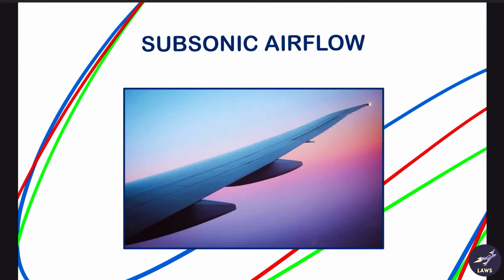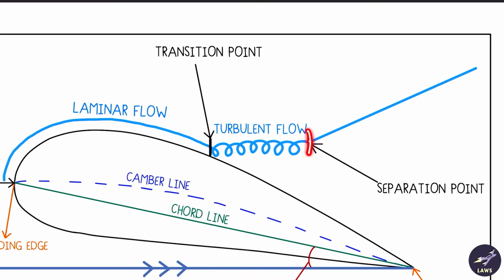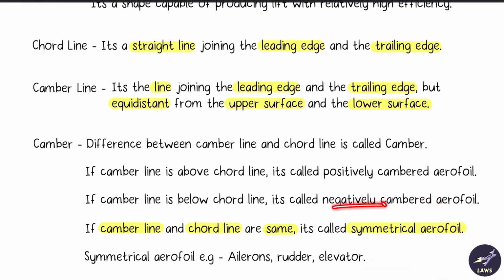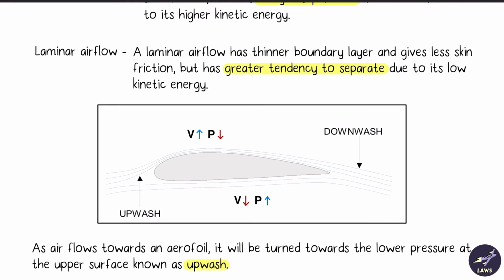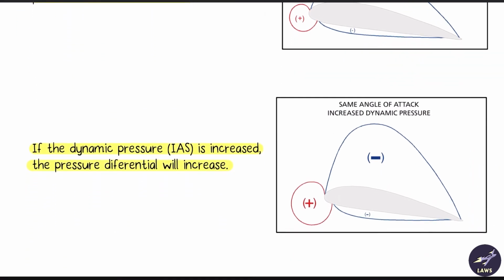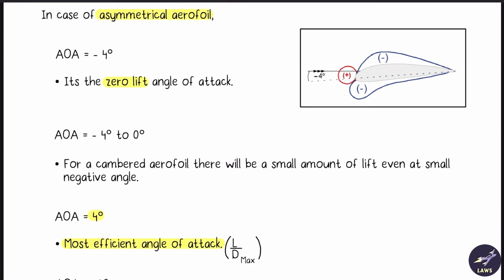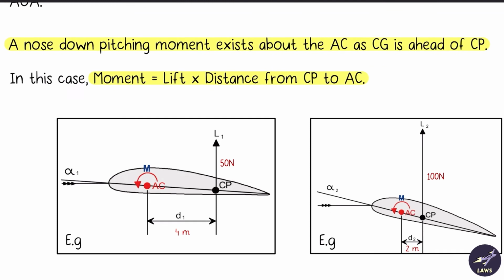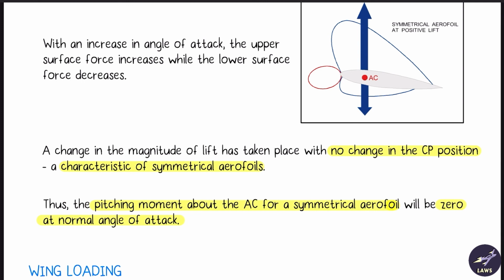Subsonic Airflow - Principles of Flight #2 | Technical General DGCA CPL Exam Ground Classes Online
Hi guys!! I'm Sobin, I make educational videos for DGCA CPL exams.

In this video, we look at another chapter called Subsonic Airflow within the Principles of flight topic for the Technical general DGCA CPL exam. Here I talk about the different terms associated with the Aerofoil like Boundary Layer, Chord Line, Angle of Attack, Upwash, Downwash, Centre of Pressure, Aerodynamic Centre and many more.

Timestamp:-
0:00​ - Intro
0:20​ - Aerofoil Terms Explanation
5:05​ - Chord Line
5:14 - Camber Line
5:28​ - Camber
6:29 - Relative Airflow
7:10​ - Effective Airflow
7:21​ - Angle of Attack (AOA)
7:30​ - Effective Angle of Attack
7:38 - Angle of Incidence
8:07​ - Laminar and Turbulent Airflow
9:10 - Upwash
9:48​ - Downwash
10:00​ - Adverse Pressure Gradient
10:48 - Two Dimensional Airflow
11:42 - Influence of IAS on Lift
12:30 - Centre of Pressure (C.P)
12:52​ - Movement of C.P with AOA
14:23​ - Influence of AOA on Lift
16:14​ - Aerodynamic Centre (A.C)
19:18 - Pitching Moment for Symmetrical Aerofoil
21:30​ - Wing Loading

My goal is to help you in your DGCA exam preparation. I know that many of you find the Technical general DGCA exam tough & it would be difficult to clear the exam without proper guidance, hence I have created these videos with notes to help you understand the subject better. I'll make sure that the Technical general DGCA exam is no longer a burden but something you'd truly enjoy.

► UPI IDs for contributions:
💧G-Pay / Paytm:
sobinsam23@okhdfcbank
sobinsam23@okaxis